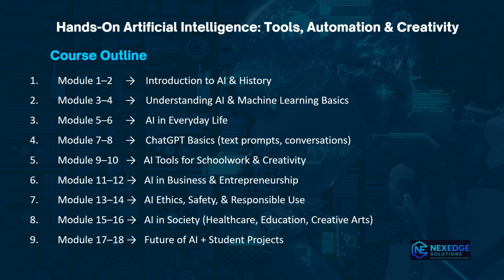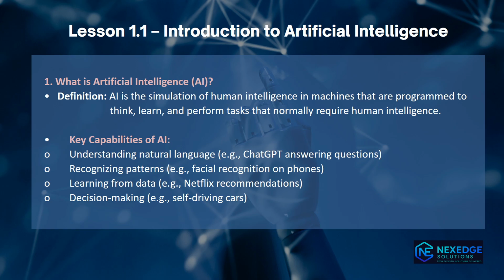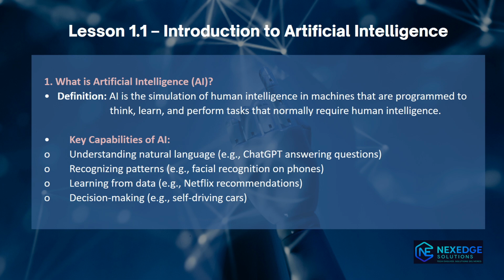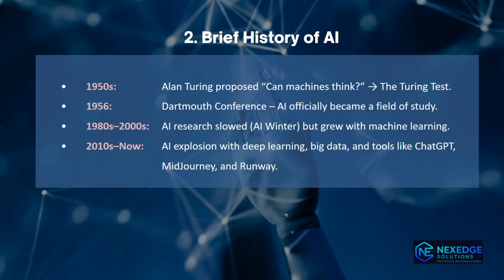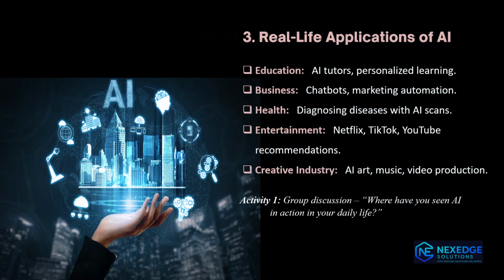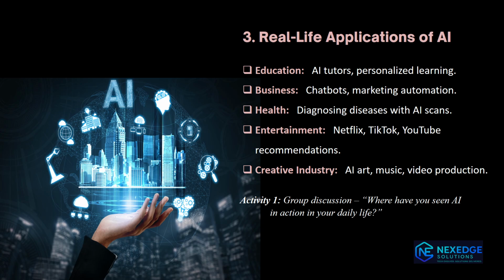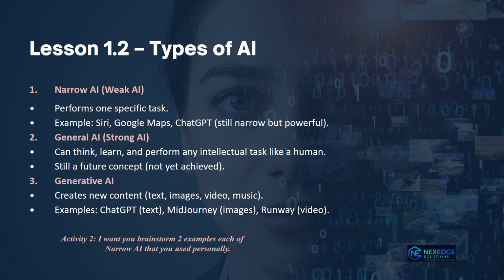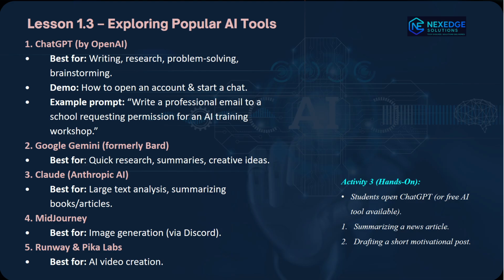MODULE ONE : How to use Artificial Intelligence ( AI ) - Tools, Automation and Creativity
Learn how to use AI for creativity, entertainment & productivity.
Create AI characters, stories, tutorials, and motivation.